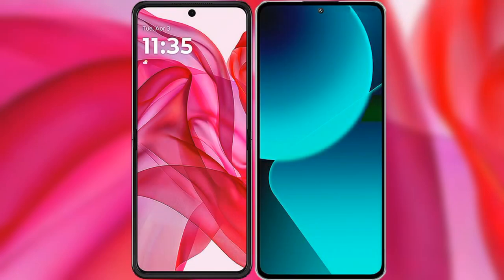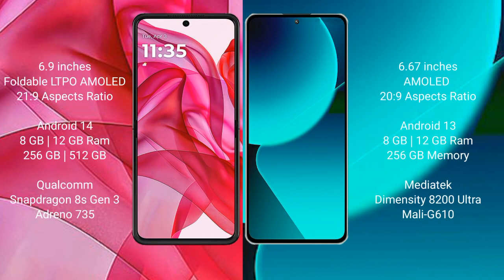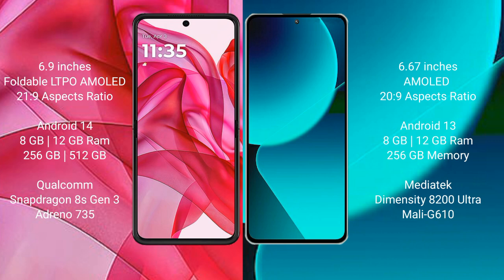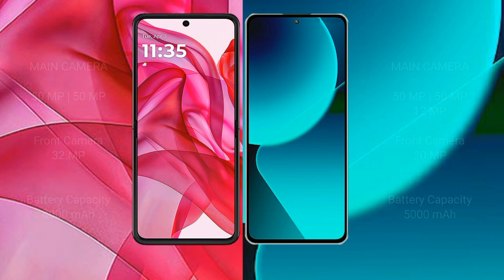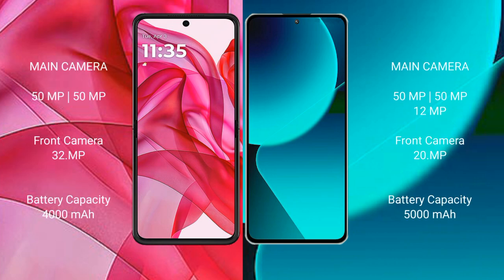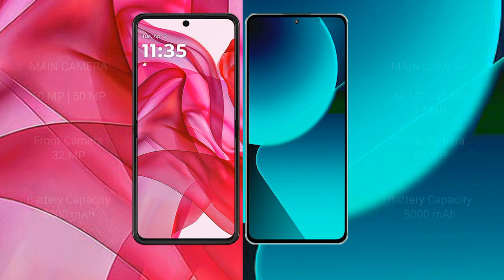Motorola Razr 50 Ultra vs Xiaomi 13T Review